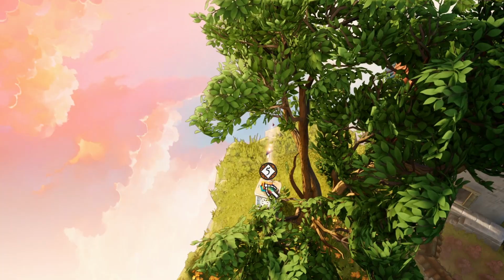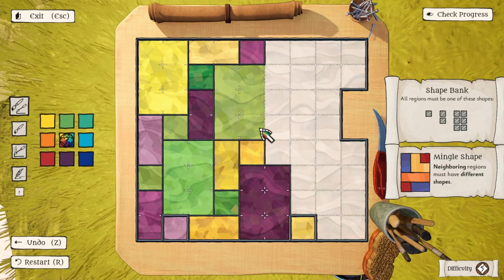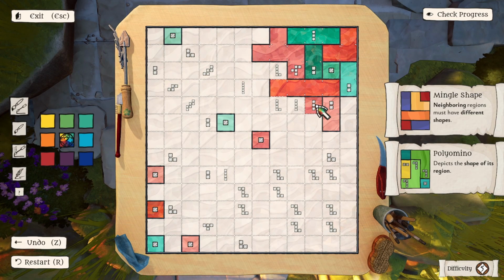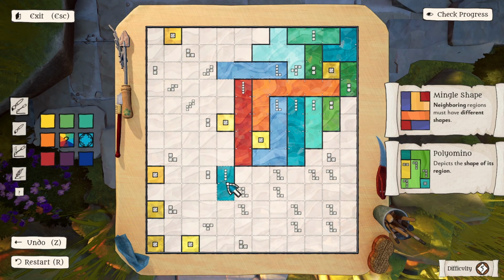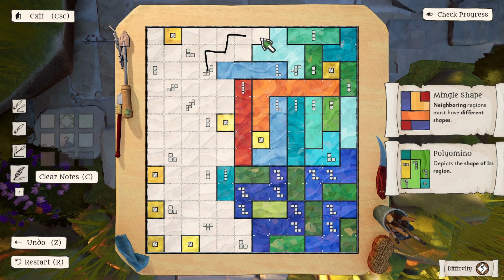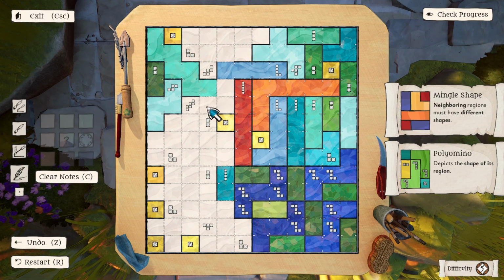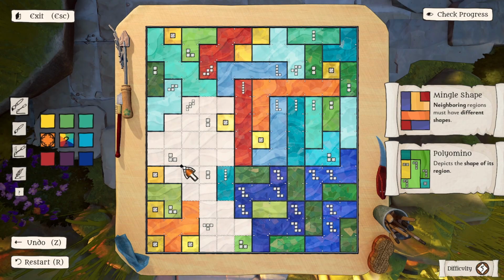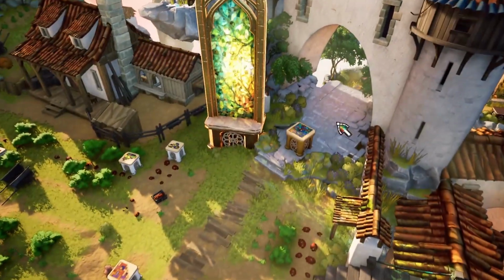The Artisan of Glimmith || Episode 29